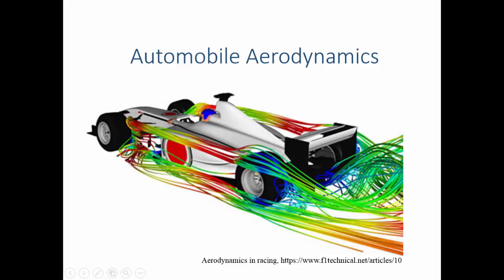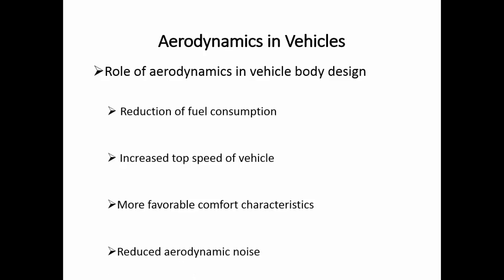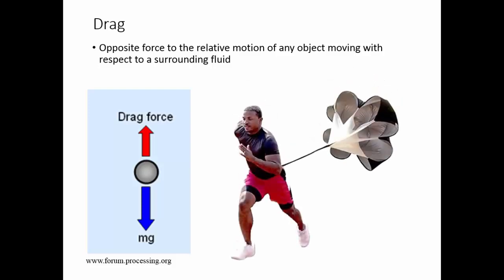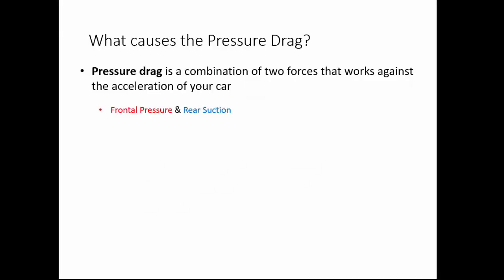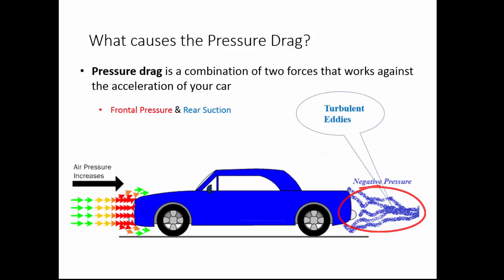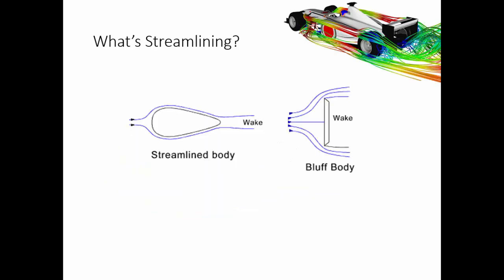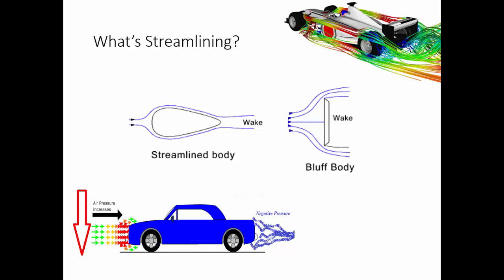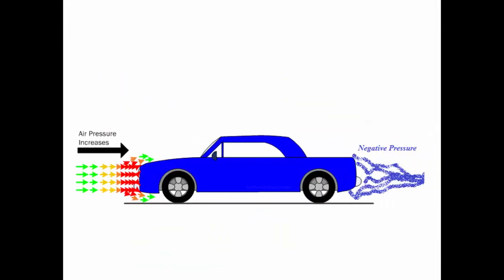Automobile Aerodynamics- What causes the Pressure Drag?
This video explains the causes of pressure drag and the importance of aerodynamic design in any vehicle or a car.